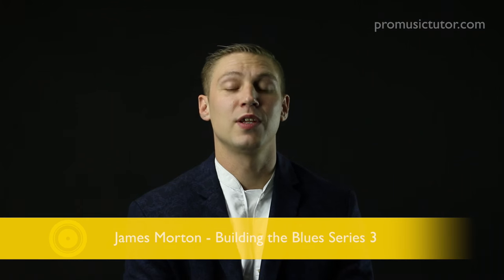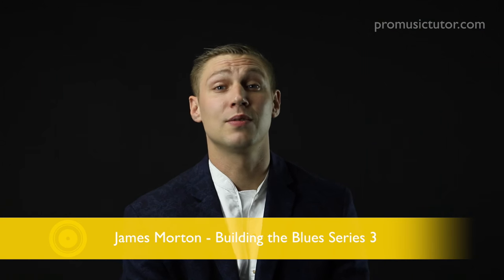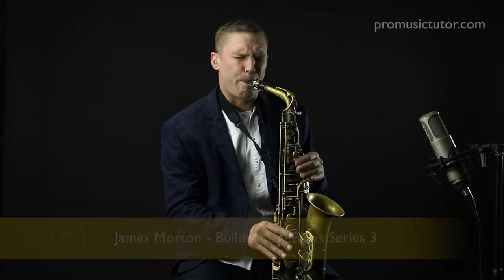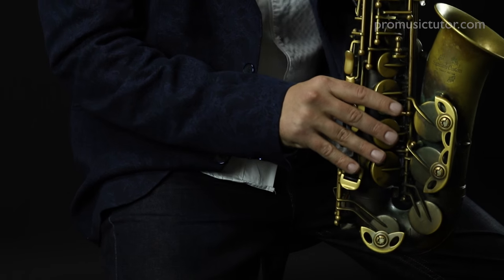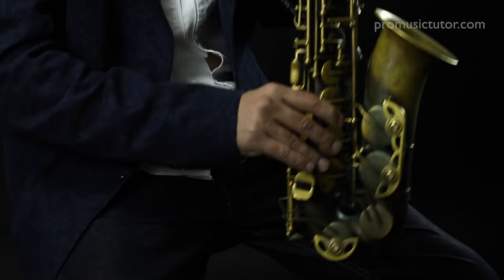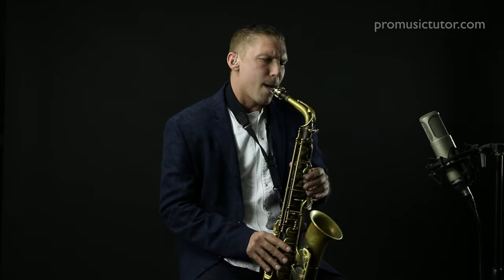Online Sax Lessons - Building the Blues Series 3 - James Morton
James Morton is back for Building the Blues Series 3. Building on the lessons learnt in series 1 & 2, Building the Blues Series 3 will add the finishing touches to the amazing saxophone skills and techniques you have learned throughout this collection.